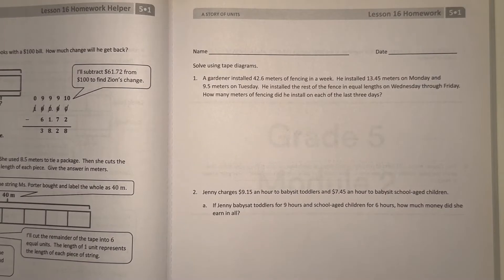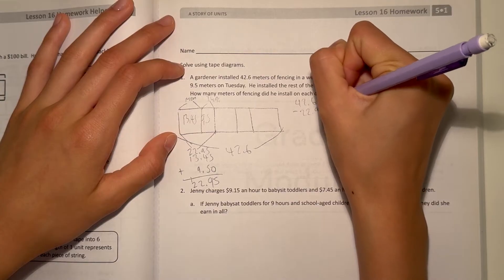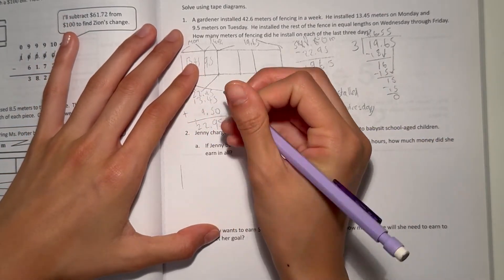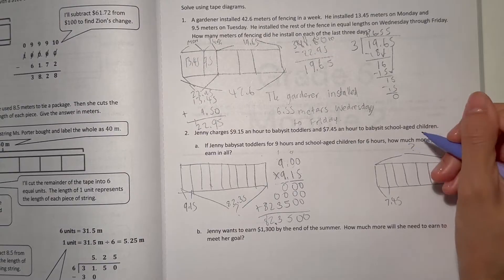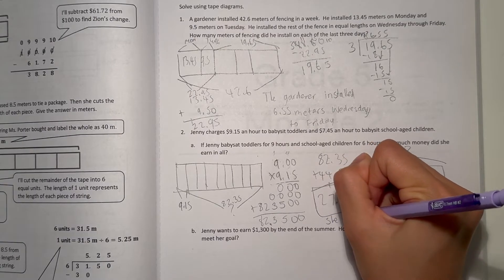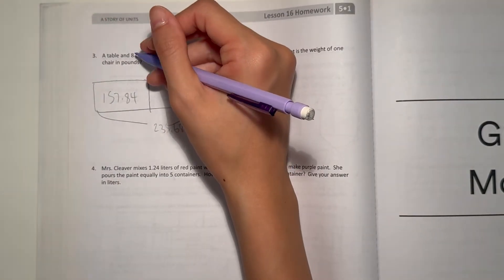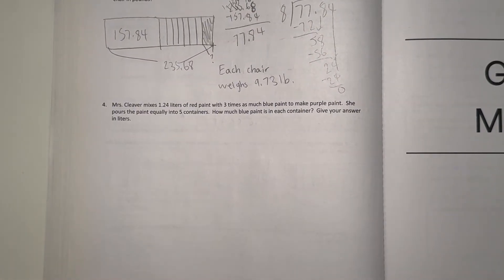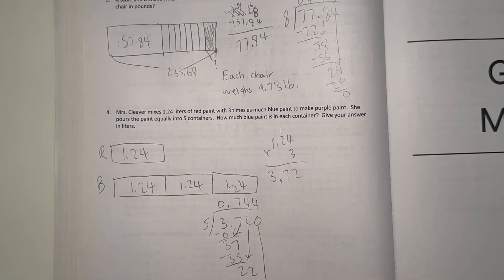Eureka Math Grade 5 Module 1 Lesson 16 Homework